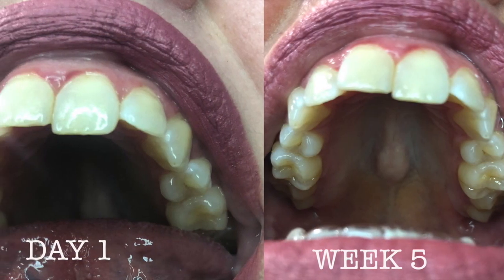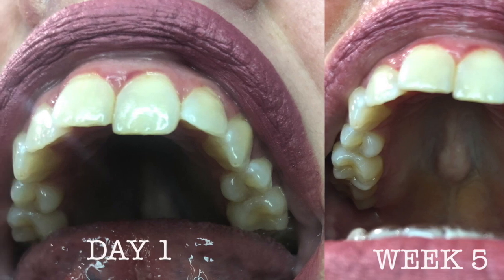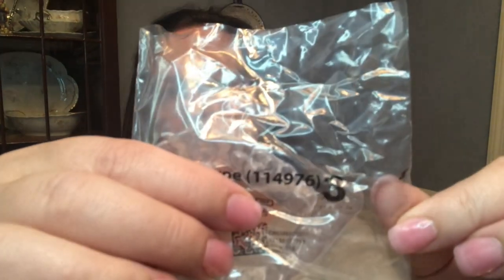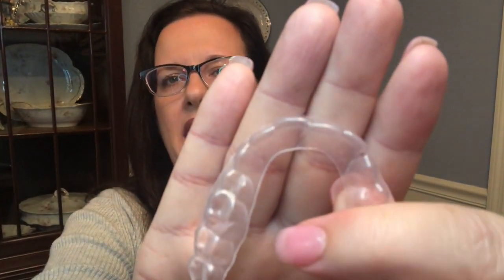Changing from Candid Co Tray #2 to Tray #3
Switching out to Candid Co Tray #3! Updates on pain/pressure since my last video (good news: no pain!) and also weight loss (good news: inches are being lost due to the "Invisalign Diet"!). I change out from Tray #2 to Tray #3.

FREE starter kit ($95 value) AND $100 off of your aligners purchase with this link!